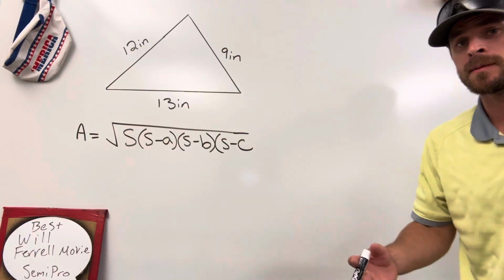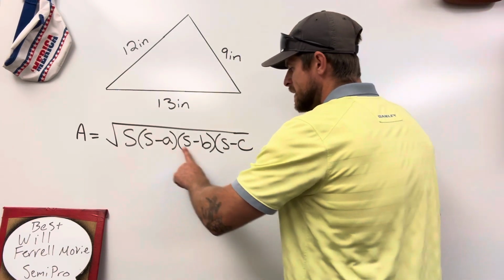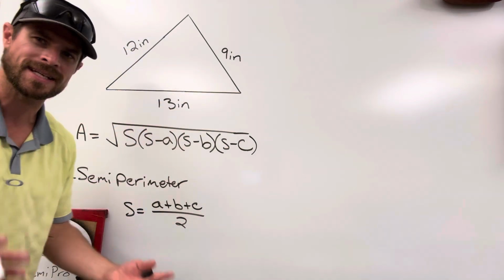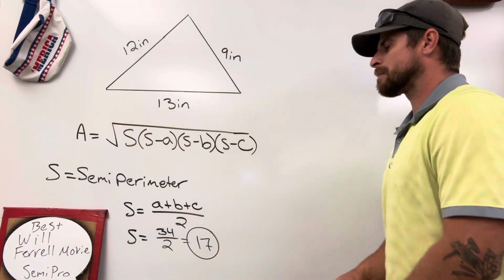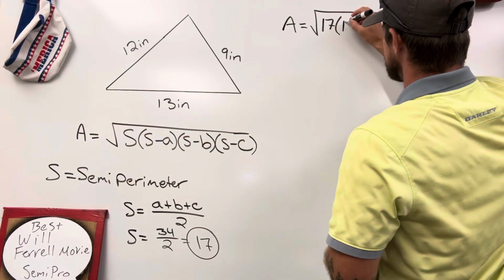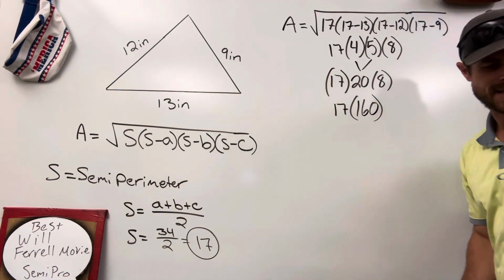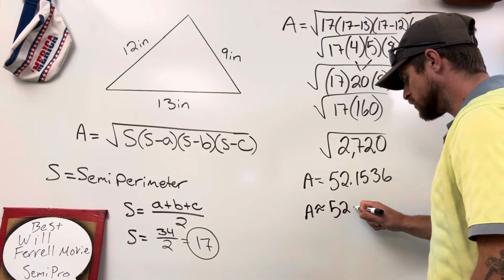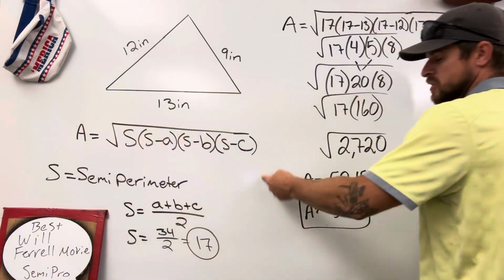Herons Formula Area Of Triangle From 3 Sides